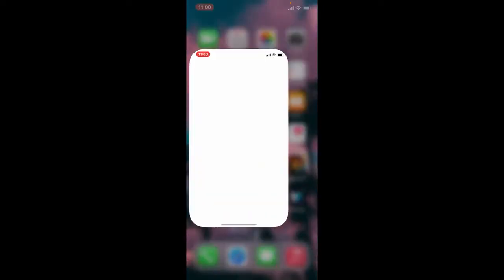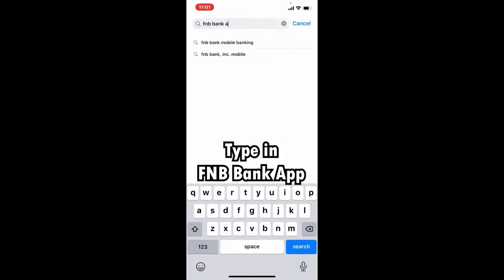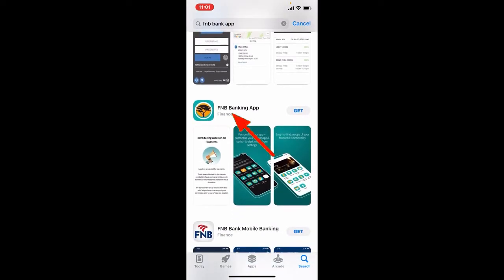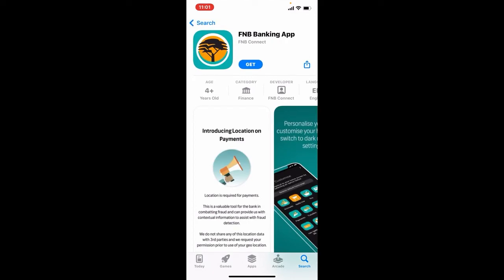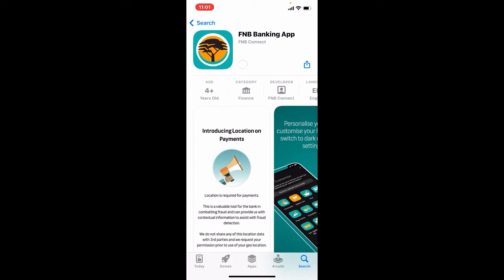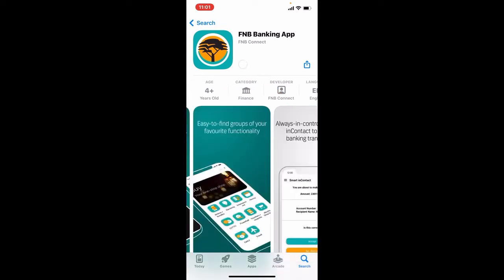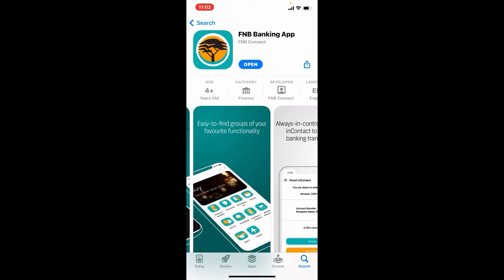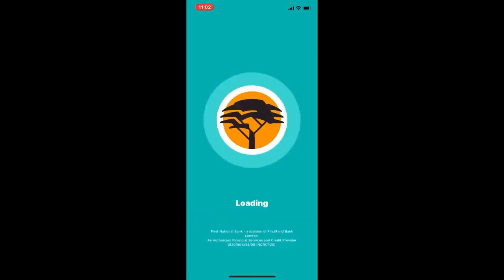FNB Mobile Banking App | How To Download FNB Bank App On iPhone 2022?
Hello everyone, welcome to another video. In today's video, we're gonna teach you How To Download FNB Bank App On iPhone.